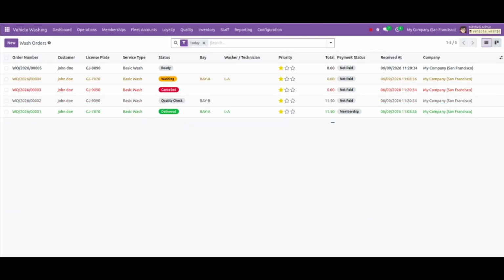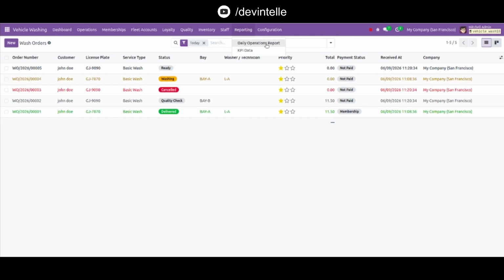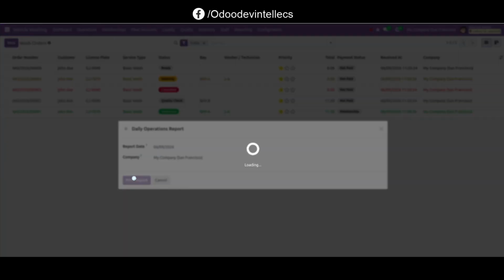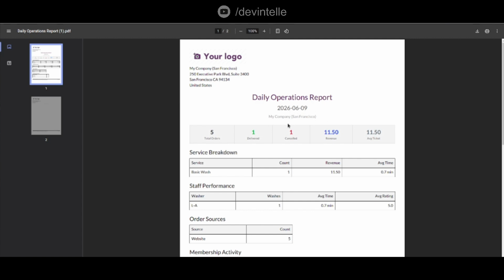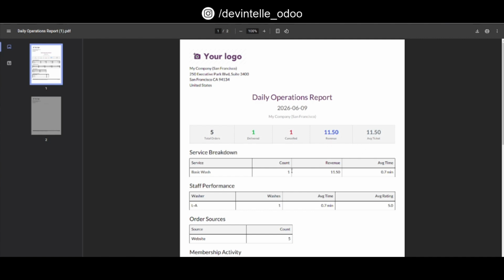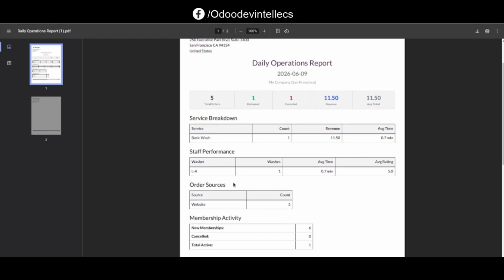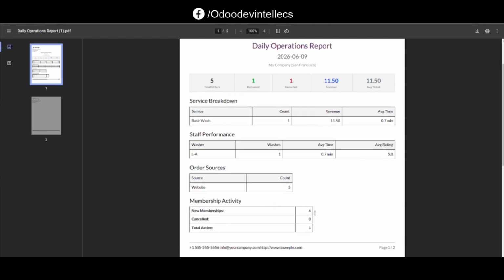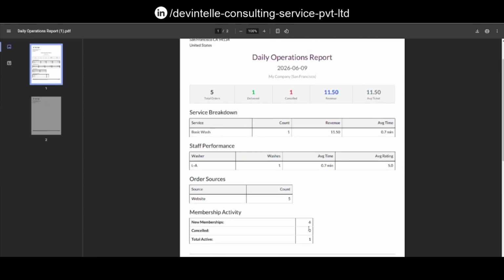Odoo Daily About Reporting : Generate & Analyze Your Key Metrics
Learn how to efficiently generate and print your Daily Operations Report in Odoo! This comprehensive tutorial guides you through accessing crucial business insights, from total orders and revenue to staff performance and membership activity. Optimize your Odoo experience and get a clear overview of your daily business performance.

In this video, you'll discover:

0:00 - Introduction to Daily Operations Report
0:20 - Accessing the Reporting Menu in Odoo
0:30 - Selecting Report Date and Company
0:45 - Printing Your Daily Operations Report (PDF)
0:53 - Understanding Service Breakdown & Key Metrics
1:08 - Analyzing Staff Performance and Order Sources
1:20 - Membership Activity Overview
2:00 - Conclusion & Next Steps

skype : devintelle